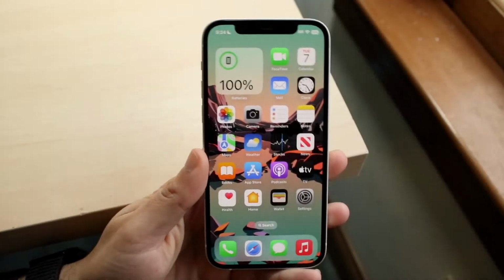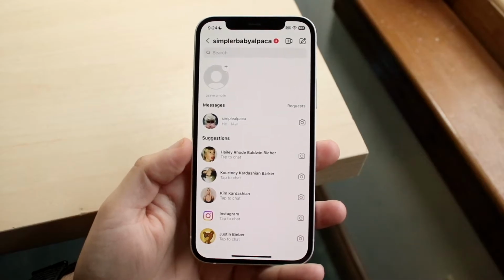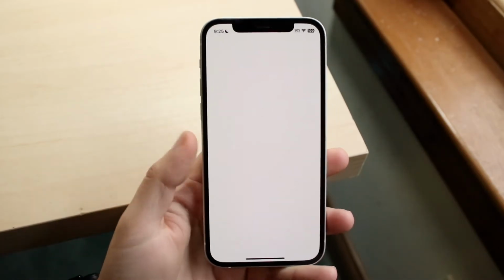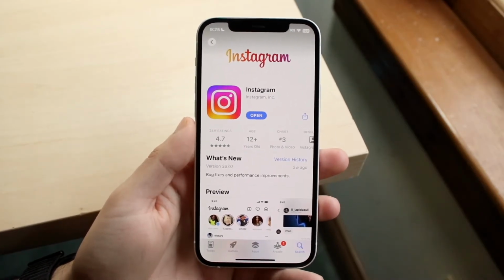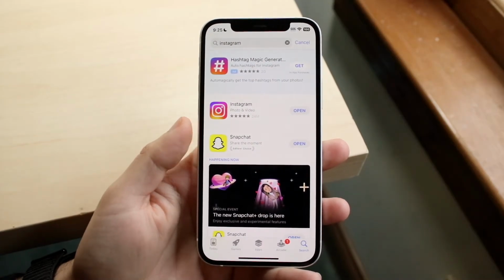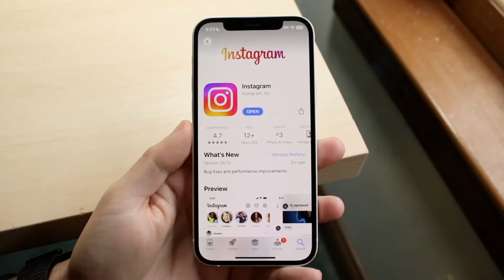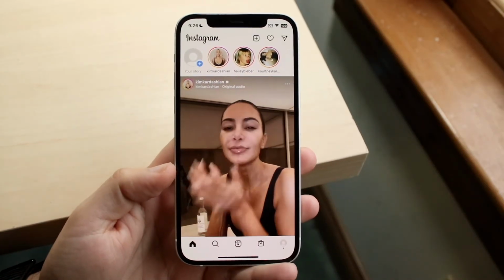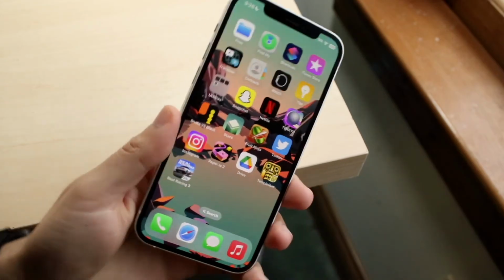How To Fix Instagram Messenger Update Not Working!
Here is exactly How To Fix Instagram Messenger Update Not Working!